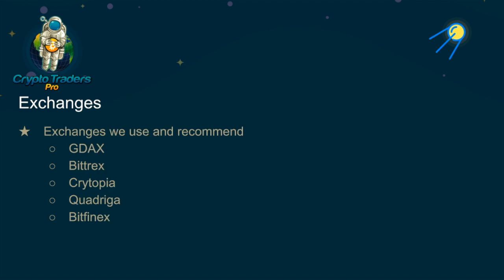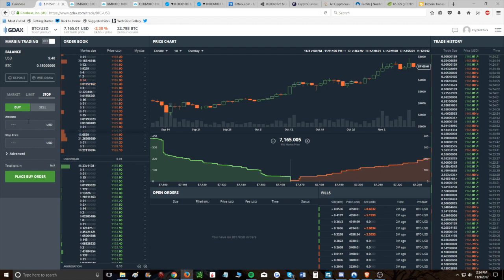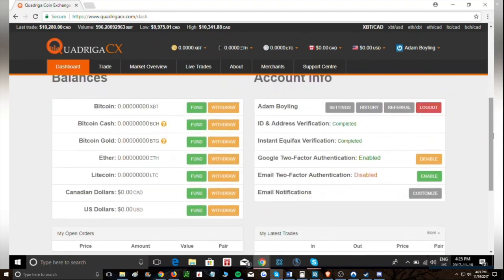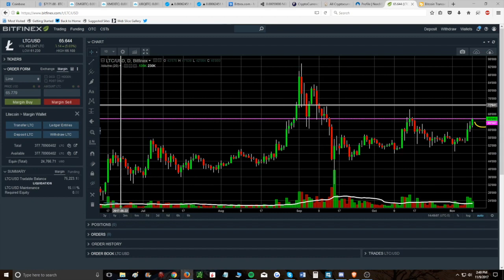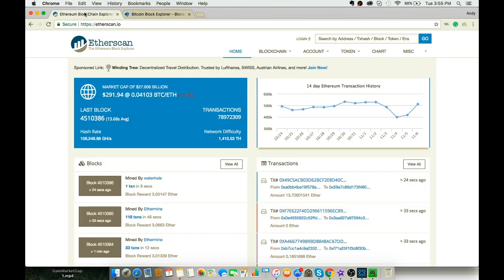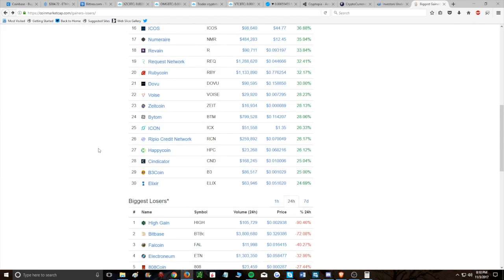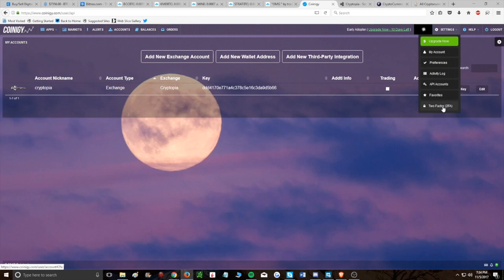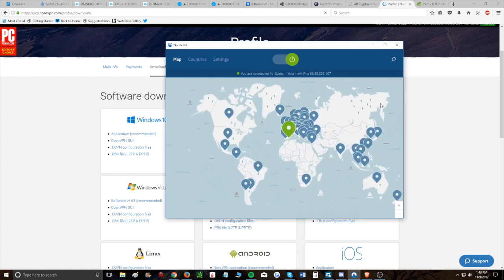Best Cryptocurrency Exchanges, Wallets, & Trading Tools [Comprehensive Beginner's Guide]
This is the most comprehensive cryptocurrency starter's guide to the markets.

In this video, you'll learn from a team of successful Crypto Traders where to buy bitcoin, different cryptocurrency trading platforms and exchanges, as well as various trading tools to help you navigate the cryptocurrency market.

We cover a variety of different fiat exchanges and bitcoin exchanges that work no matter where you are around the world.

We highly recommend that you keep your coins safe in a hardware or desktop wallet and off of the exchanges while you are not trading.

This is Episode 2 of our Crypto Trading course. We decided to open it up live to help you get started in your journey to becoming a successful cryptocurrency trader.

If you're interested in learning more about the markets and trading, head over to our website and get our course!

Crypto Trading: Consistent Profits to Financial Freedom is a 20+ hour in depth course taking you through the steps to becoming a consistently profitable trader. Whether you're a seasoned investor or aspiring trader, this course will guarantee you profitable results.

Looking to stay up to date on current cryptocurrency related news?

Join our crypto trading community with 50,000 traders from around the world